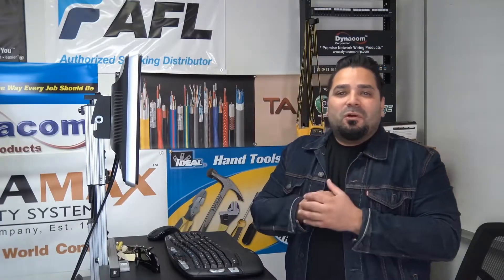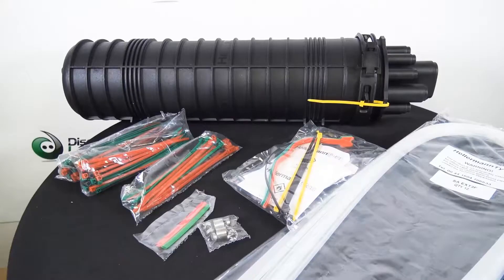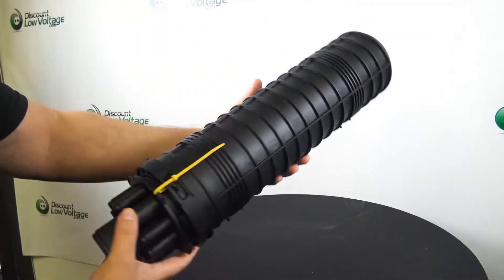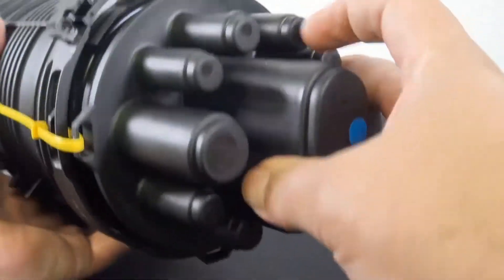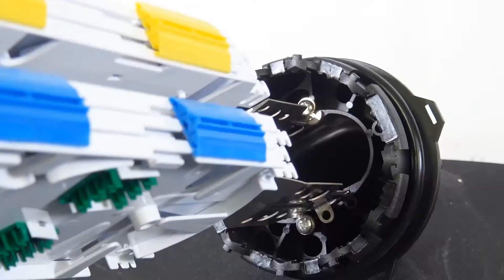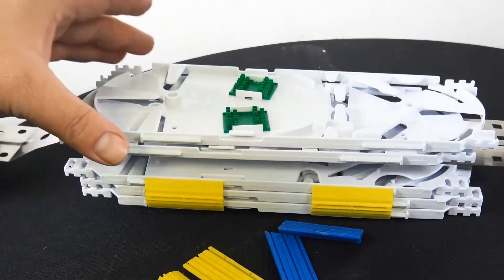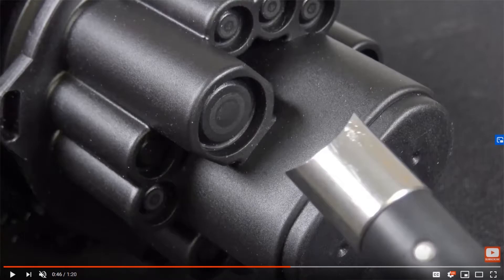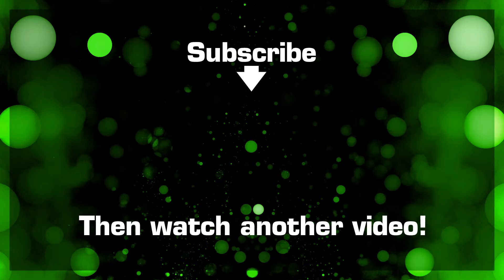HellermannTyton FRBTBBXXEC6X 144 Splice Fiber Optic Splice Enclosure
HellermannTyton FiberOpticCable The FRBU is a compact, cap-ended, ready-access, fiber-optic splice closure for use in underground, direct burial, and aerial installations. The mid-range capacity and port flexibility offered by the FRBU make it suitable for FTTC, trunk networks, and CATV installation.

The FRBU is environmentally sealed to the base using an O-ring and quick-release clamp and can be fitted with a pressure release valve and grounding feed-throughs. The cable entry/exit points in the base are environmentally sealed using either Cablelok mechanical seals or heat-shrink sleeves.